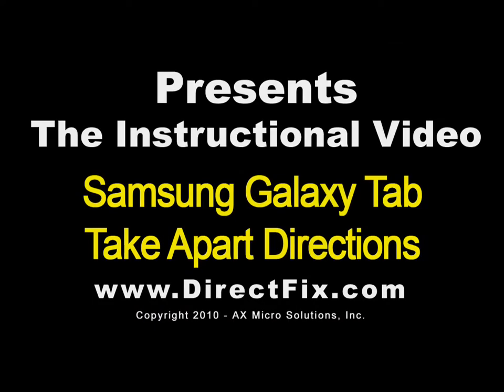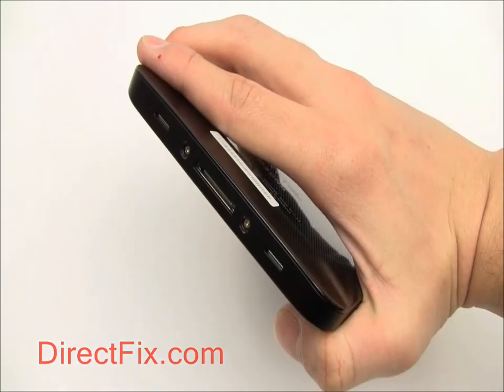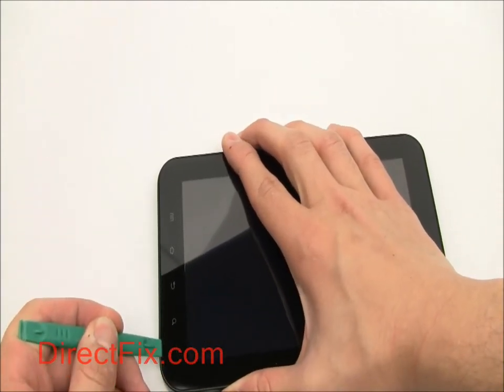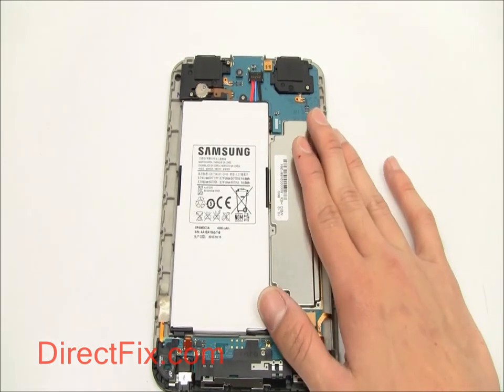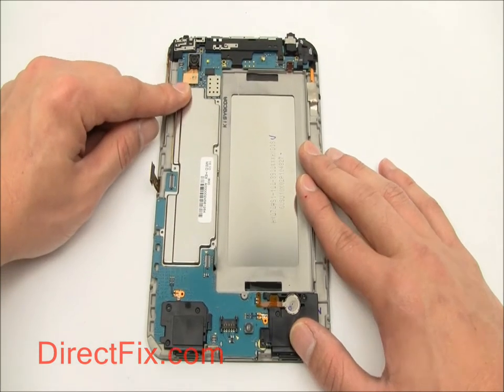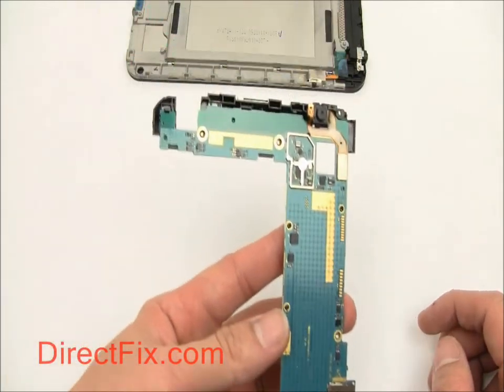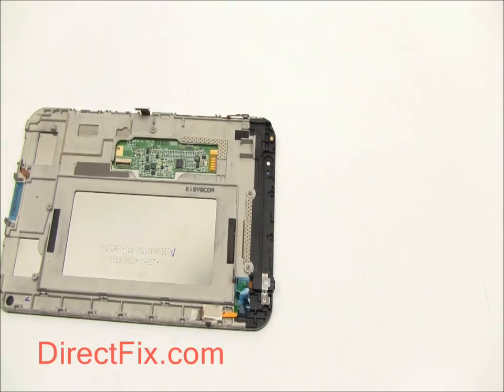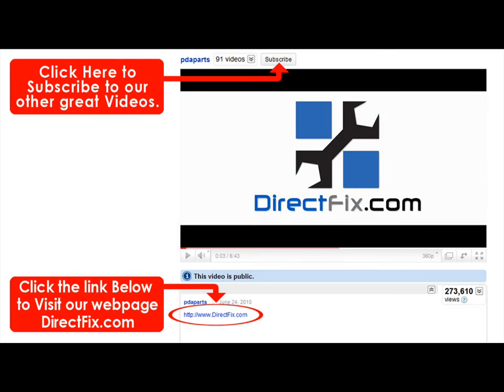How To: Replace Samsung Galaxy Tab 10.1 Screen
- How to: Samsung Galaxy Tab Teardown & Screen Repair

How to repair Samsung Galaxy Tab P1000 Take apart/Tear down video
Samsung Galaxy tablet teardown